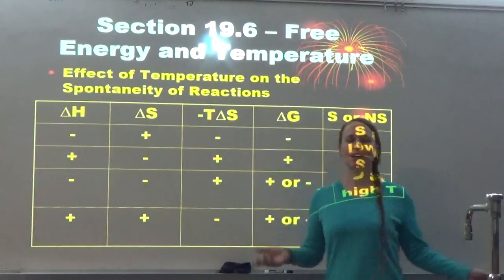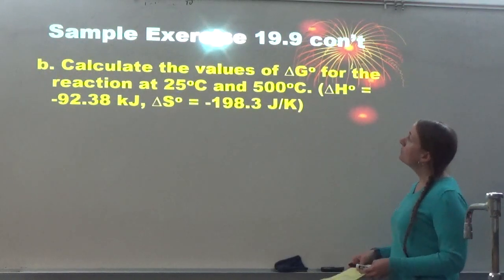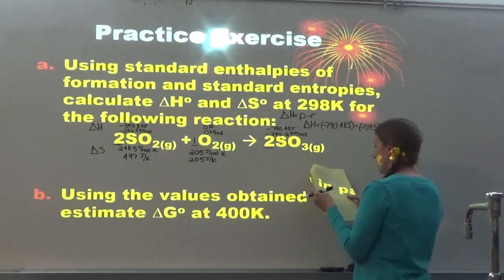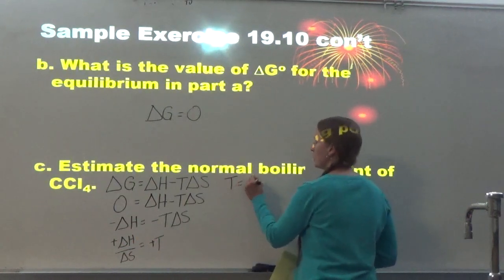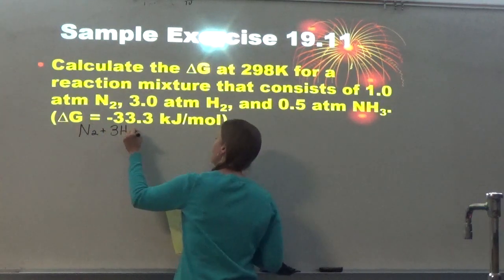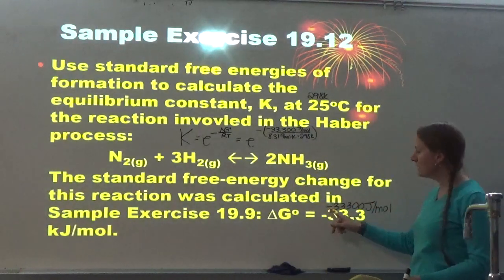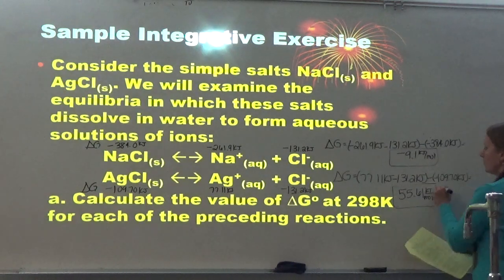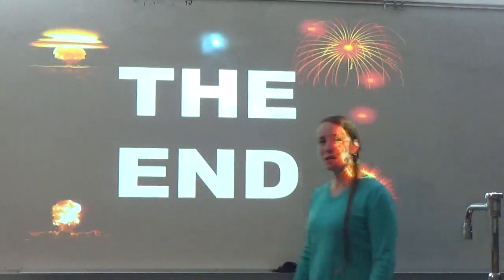AP Chemistry Chapter 19 Lesson Video Part 3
This video covers Section 19.6 and 19.7. This video is very long. Sorry, I didn't realize how long all of the math would take!